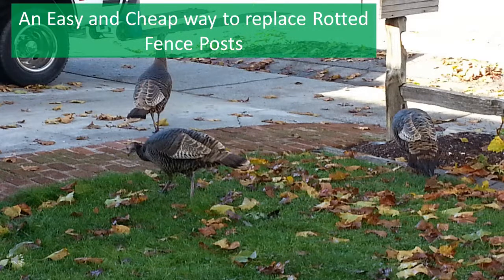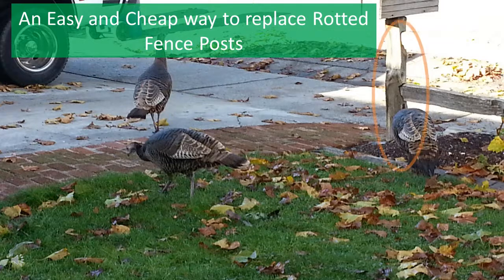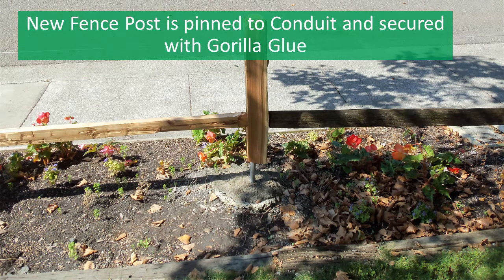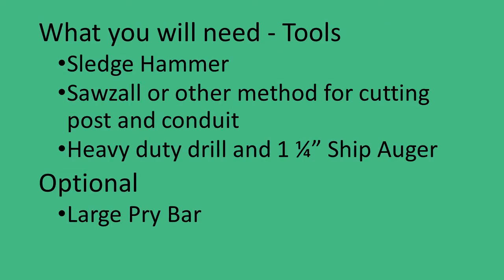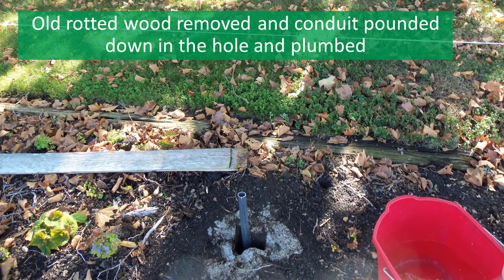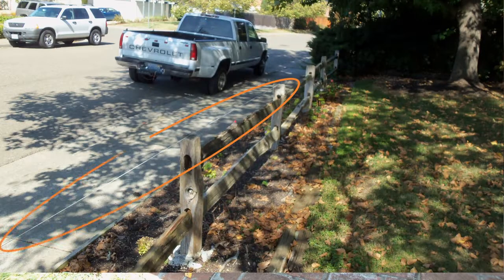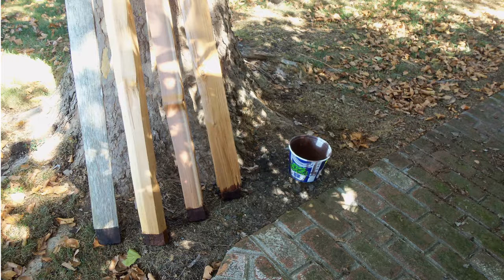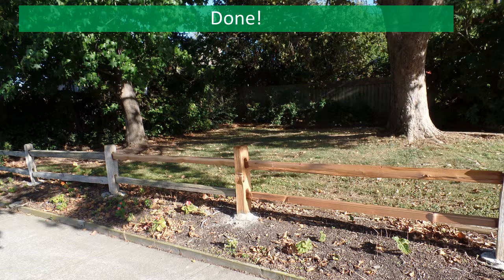Replace Fence Post in Existing Concrete